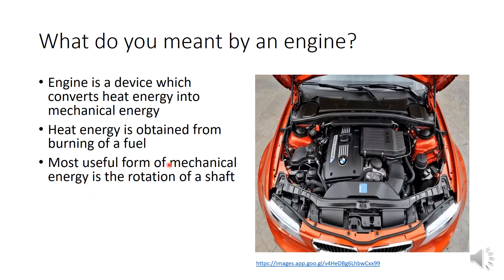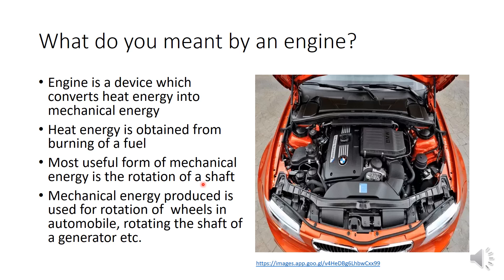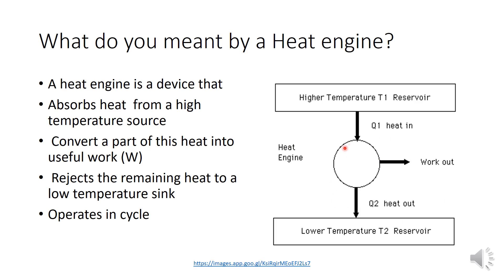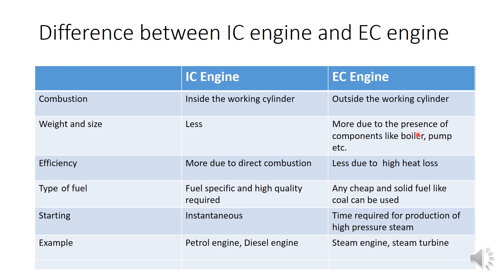Engine- Introduction#ktu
This session discuss the definition of an engine, classification of engines and difference between IC engine and EC engine